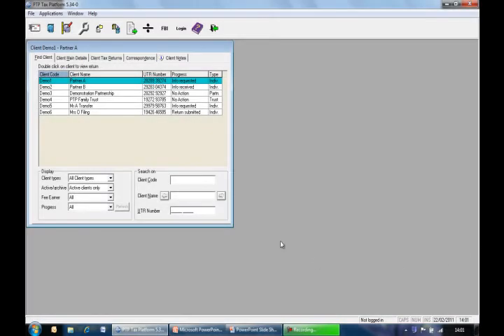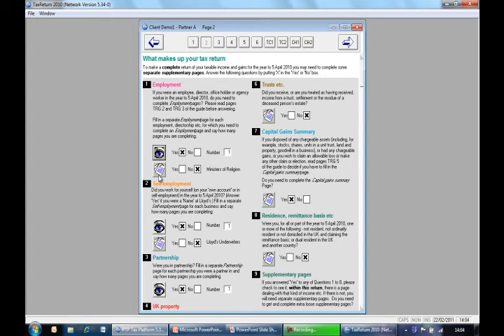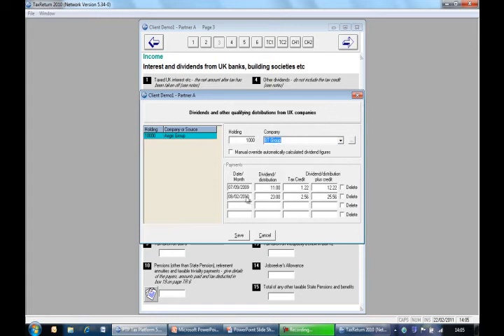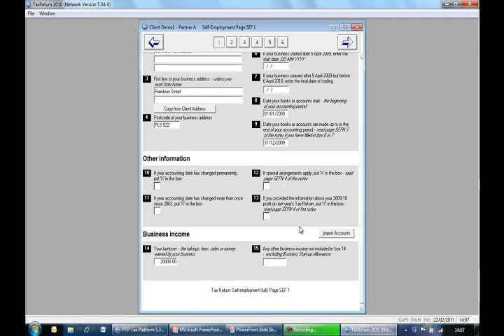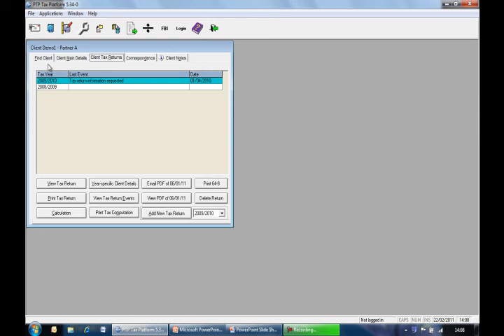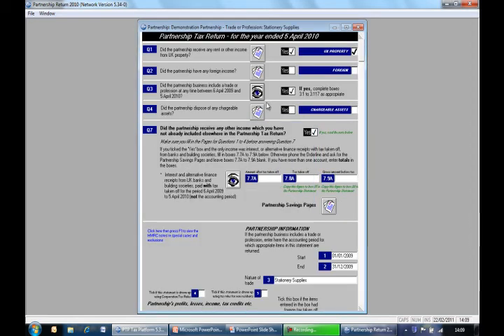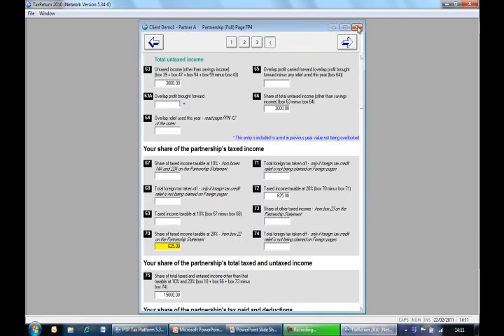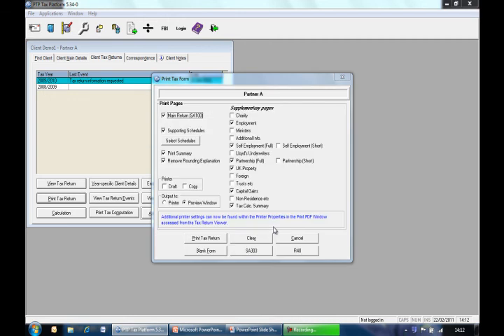PTP Tax and Partnership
A quick overview of the PTP Tax Return and Partnership Tax Return Software.
Complete and file tax return forms SA100 & SA800 faster than ever.